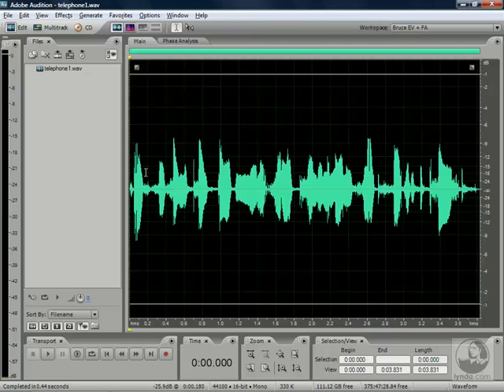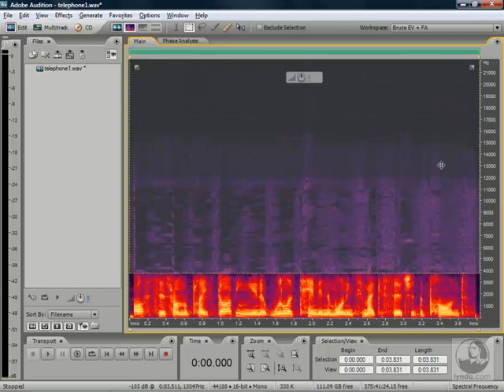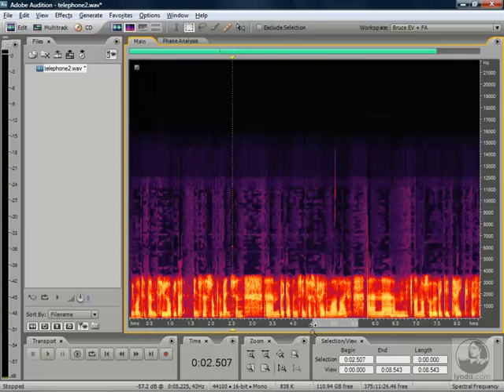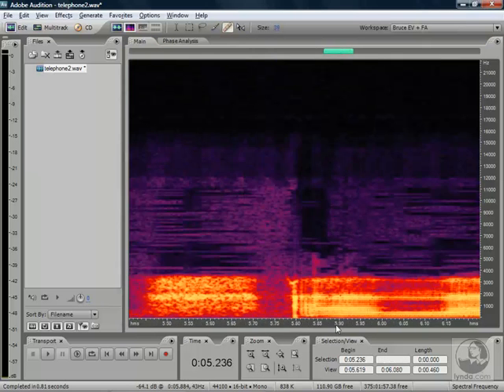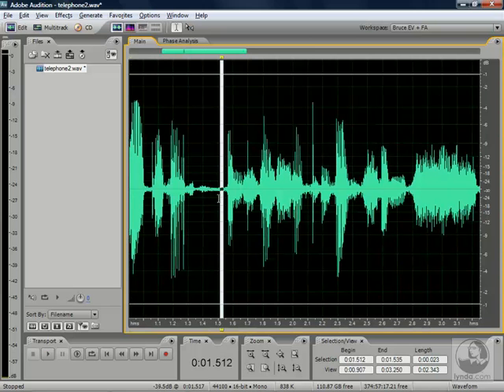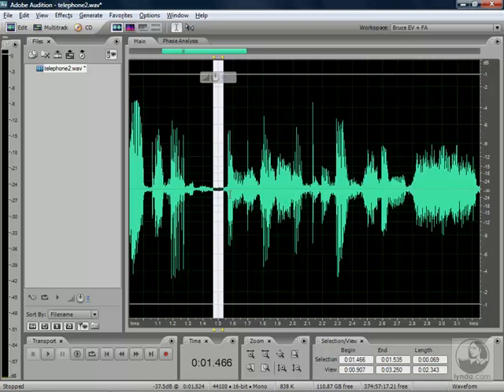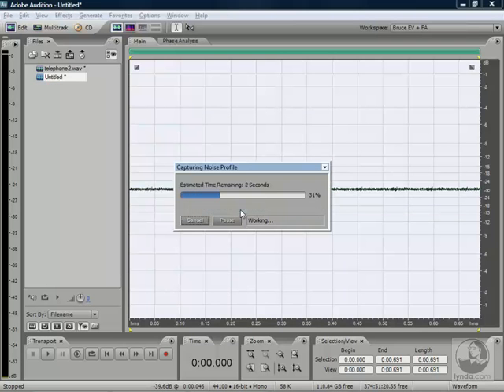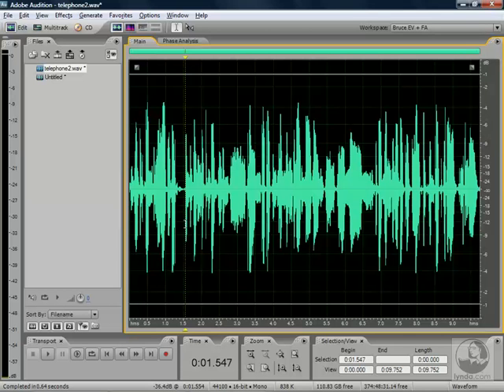Editing audio noise through Audition 3.0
In audio clips, some times we need to clean the noise. Here the clip shows how to reduce noise in audio clips with the use of audition software. Source: Lynda.com